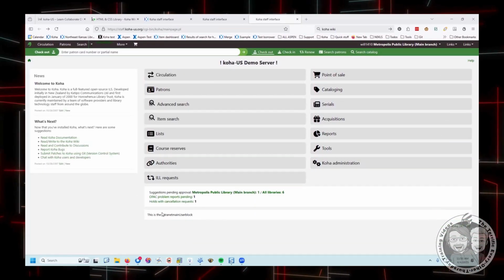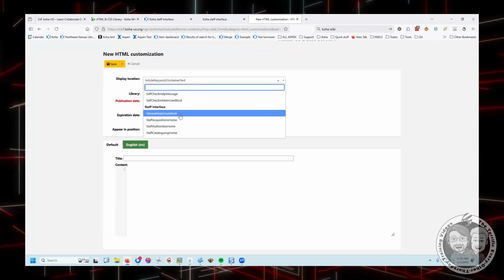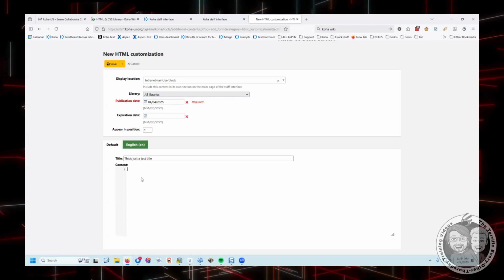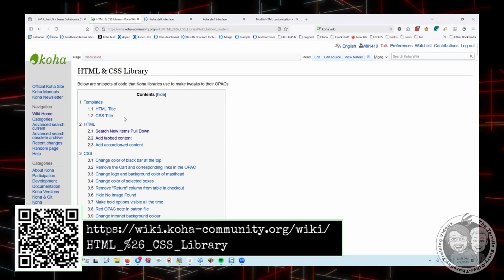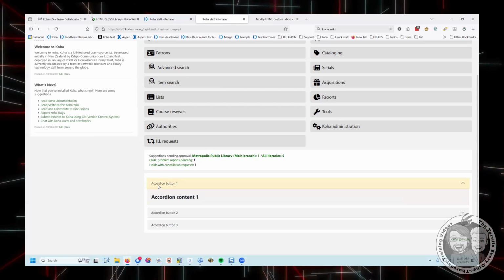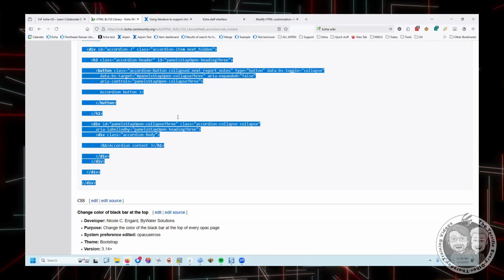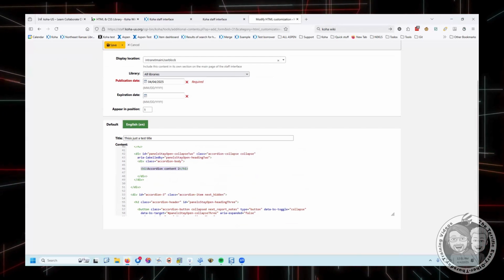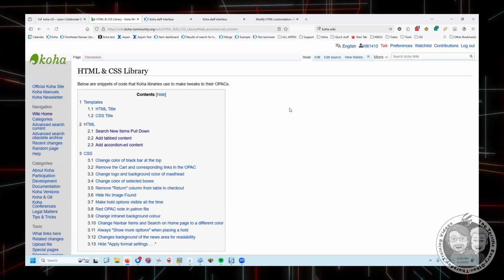HTML Customizations: Bootstrap Tabs and Accordions | 517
Everyone knows how well-organized George is, and this week he will share his insight on organization within Koha.  Specifically, he will walk us through easy implementation of Bootstrap tabs and accordions that can be added to many pages within Koha using templates stored in the Koha wiki.

Contents:
0:00 - Today
0:23 - It's Not a Sad Tune
0:48 - Intros
1:01 - George is Crazy for Bootstrap Organization
1:31 - IntranetmainUserblock
7:10 - HTML & CSS Library
7:23 - The Bootstrap Tabbed Content Template
8:23 - The Bootstrap Accordion Content Template
14:40 - Please Add More Content to the Library
14:53 - Wrapping It Up